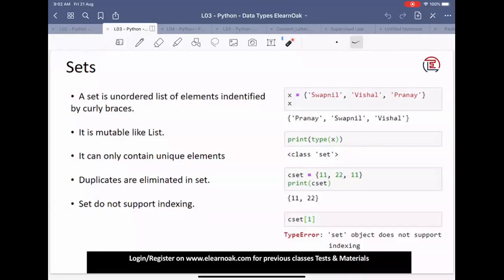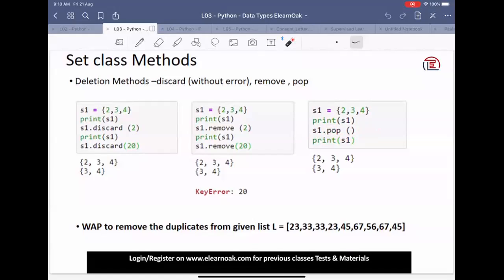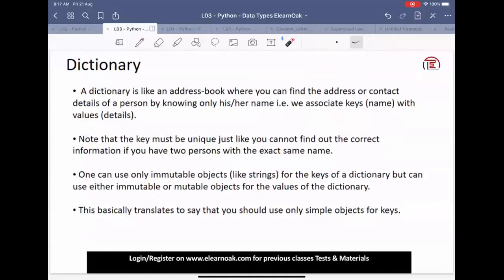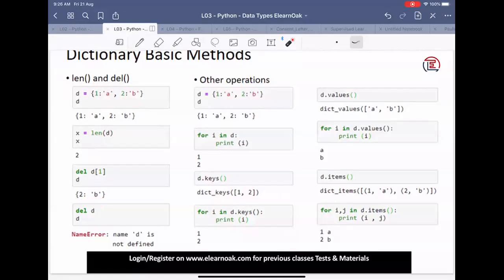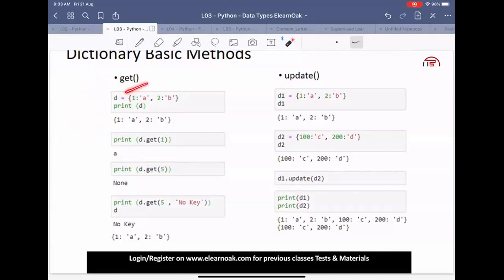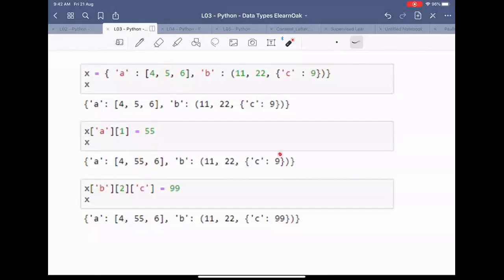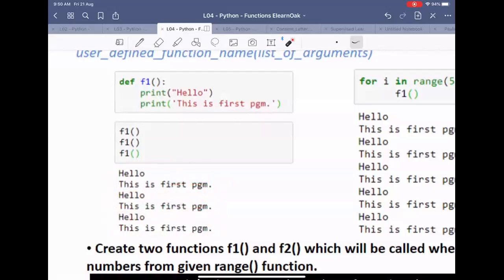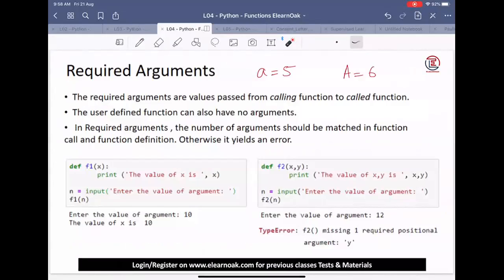Data Science -sets Aug 20, 2020